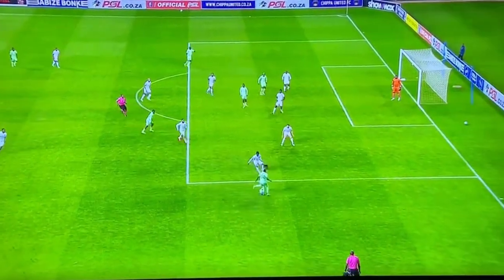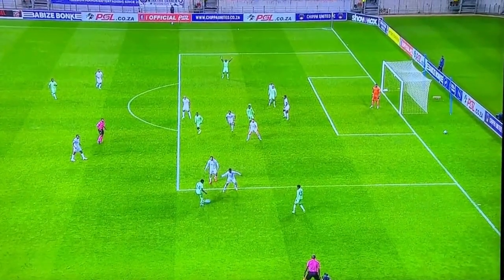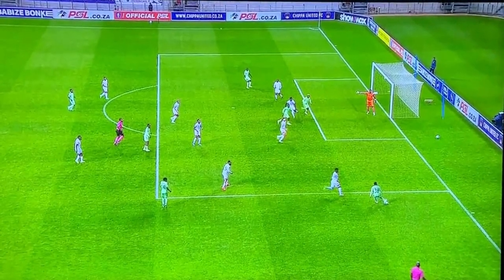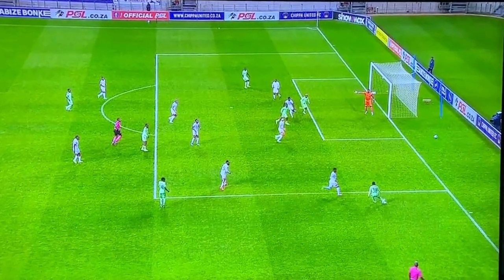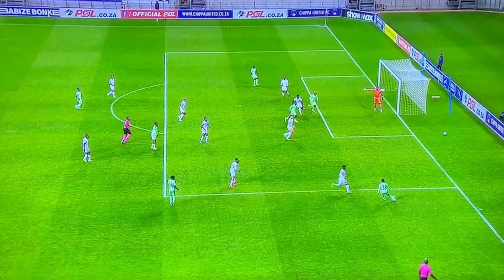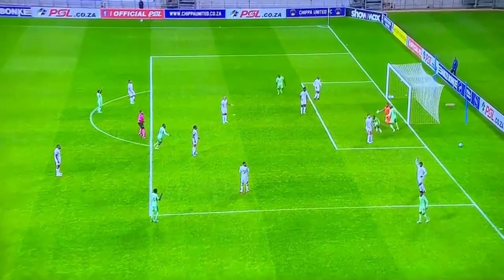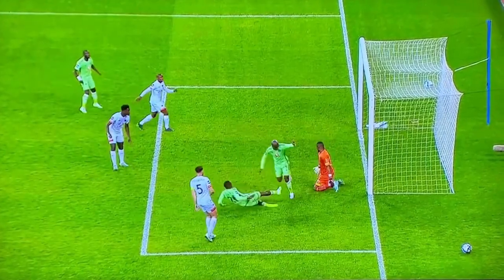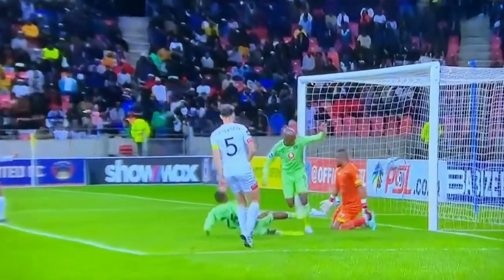ORLANDO PIRATES CONTROVERSIAL GOAL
2023/24
𝘼𝙘𝙚 𝙚𝙭𝙥𝙡𝙖𝙞𝙣𝙨 𝙬𝙝𝙮 𝙩𝙝𝙚 𝙋𝙞𝙧𝙖𝙩𝙚𝙨 𝙜𝙤𝙖𝙡 𝙬𝙖𝙨 𝙣𝙤𝙩 𝙖𝙣 𝙤𝙛𝙛𝙨𝙞𝙙𝙚 𝙤𝙣 𝙀𝙭𝙩𝙧𝙖𝙏𝙞𝙢𝙚
“The point of reference, look at the assistant referee, he is in line with the second last defender but at the moment where the ball is the point of reference and no longer the second last defender. He is in line with the ball because the point of reference is now the ball.

The ball is near the opponent’s goal line than any of those strikers. So we don’t talk about anybody in an offside position because there was no one in an offside position. So we don’t talk about interfering with play or  interfering with an opponent because you only do those when you are coming from an offside position.

So because the ball was nearer the opponent’s goal line than all those strikers even if the other ten were to come through we can’t speak of an offside position”